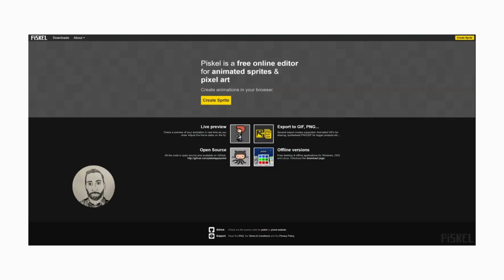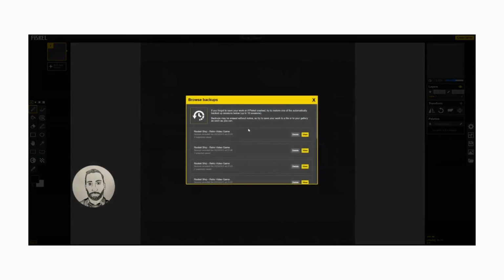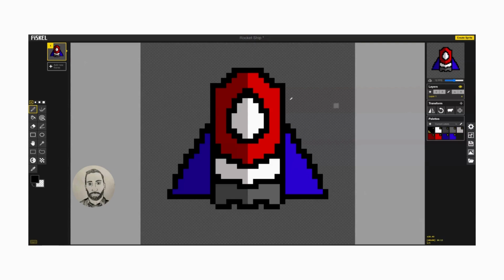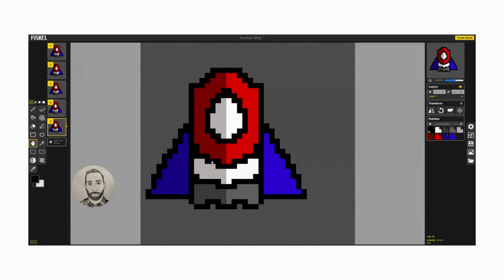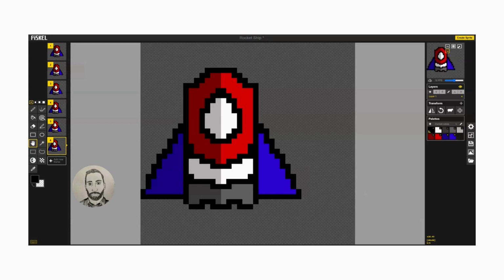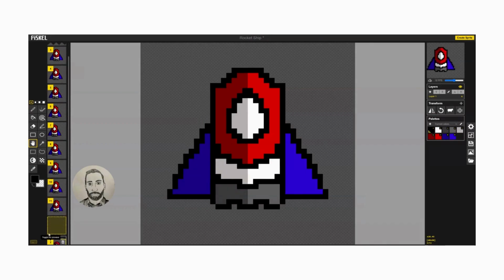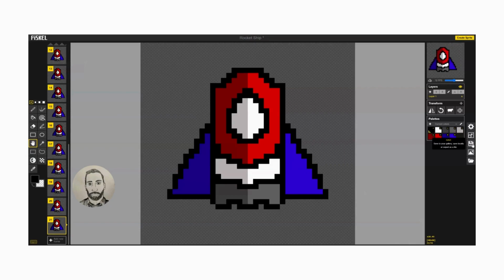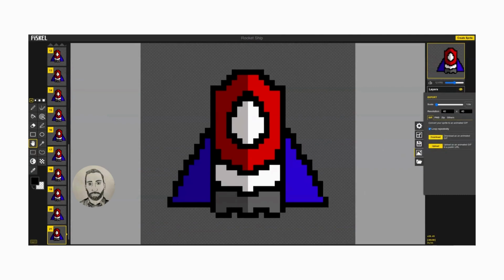Rocket Ship Retro Video Game 2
In this video we discuss Frame-by-Frame Animation using:
Thank you Piskelapp.com and to Canva!